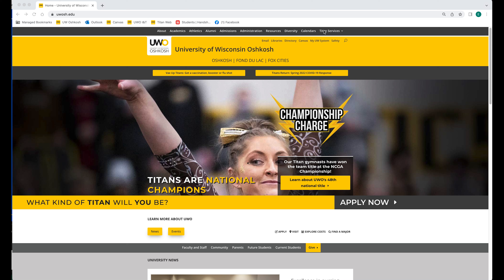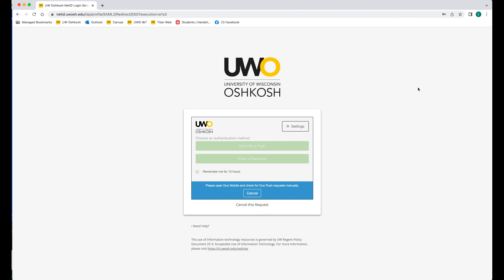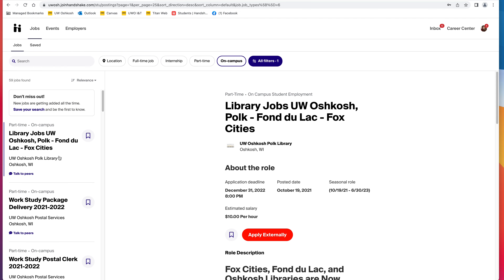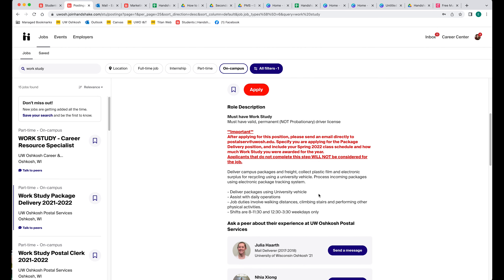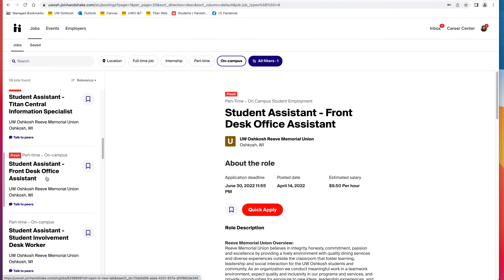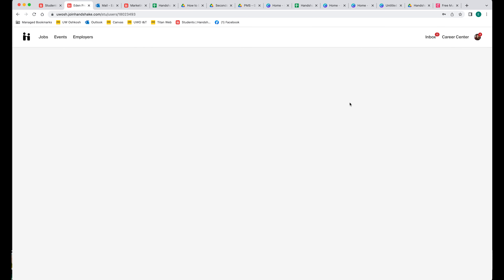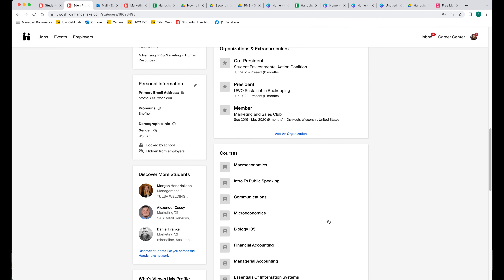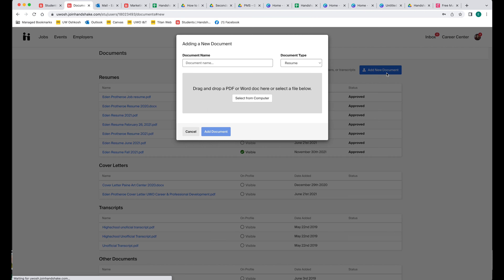How to log into Handshake